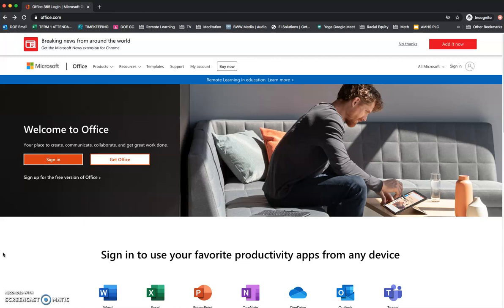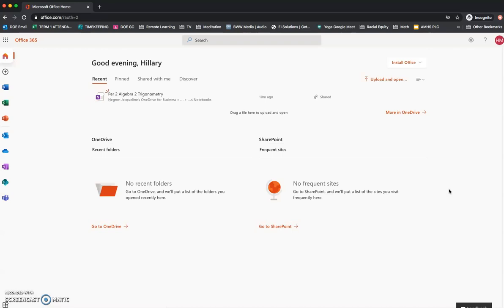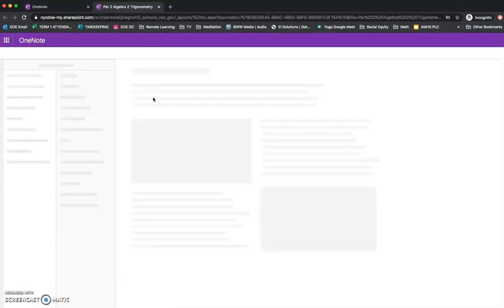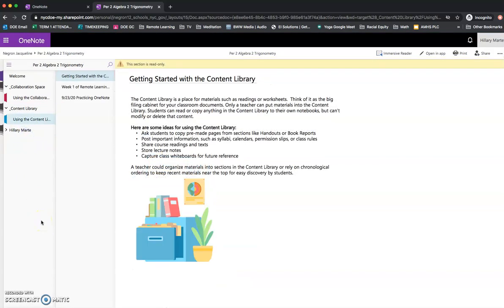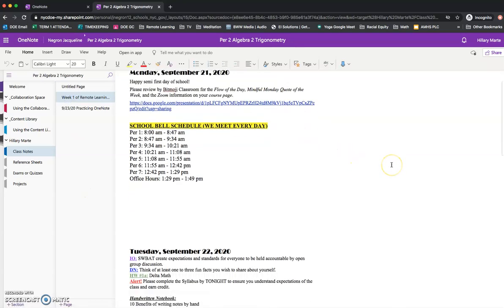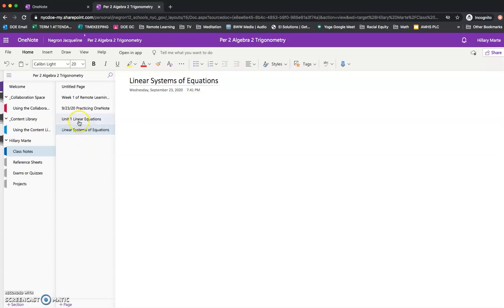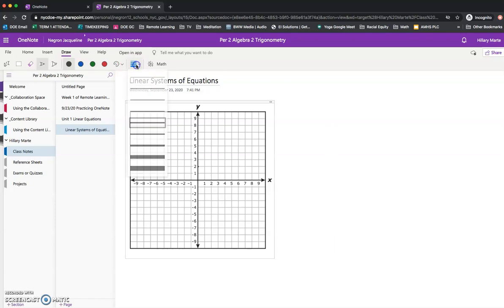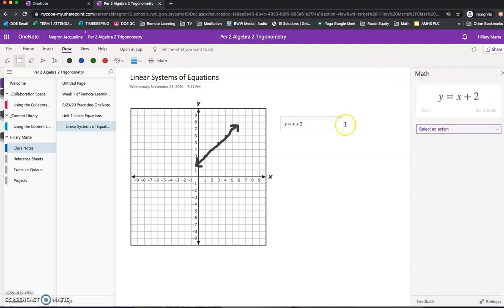OneNote in the Classroom: Scholar Tutorial | Digital Literacy with Ms. Negron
Welcome to Digital Literacy with Ms. Negron!

In this video you will learn how to create a digital notebook using OneNote. We will specifically review creating a math notebook, utilizing images, and the draw tool. You can also upload a PDF and type directly over it to complete worksheets for class. If you have the OneNote app rather than the online version, you have more options for drawing lines and images.

CREDIT: Video was created, narrated and edited by Ms. Negron using OneNote and Screencast-O-Matic.